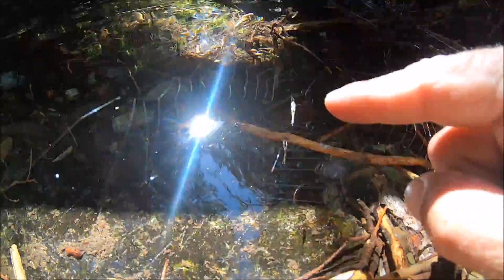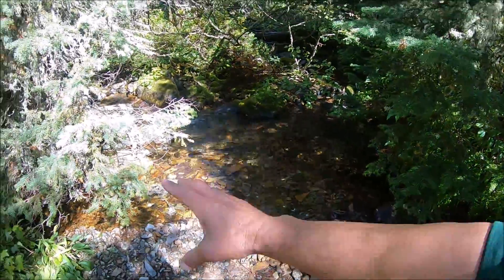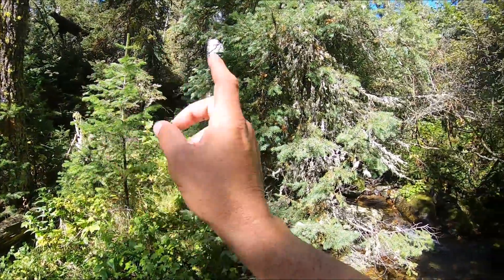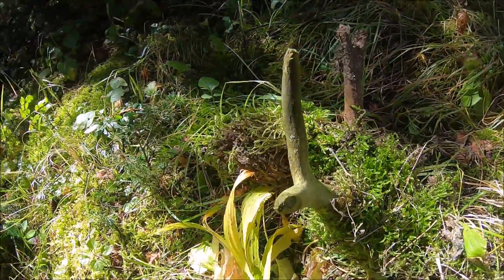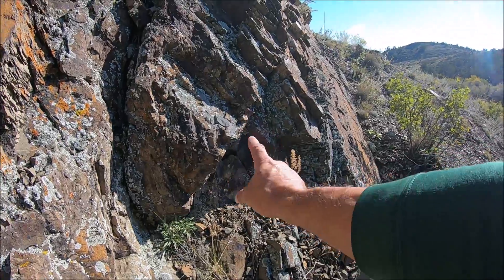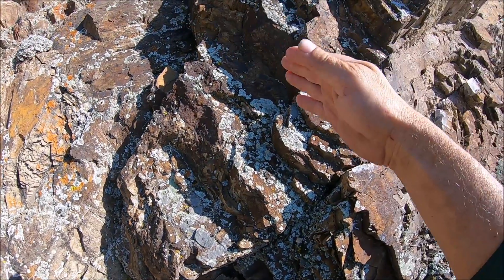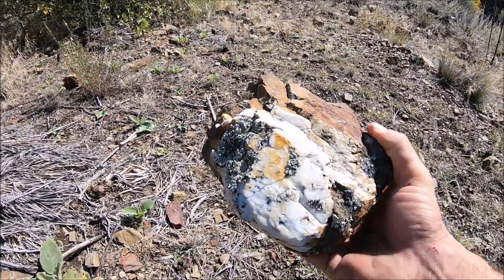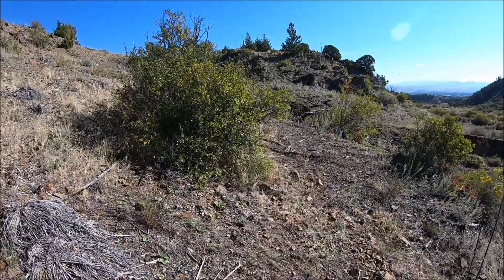Black Widows... Rainshadow Effect on Behavior